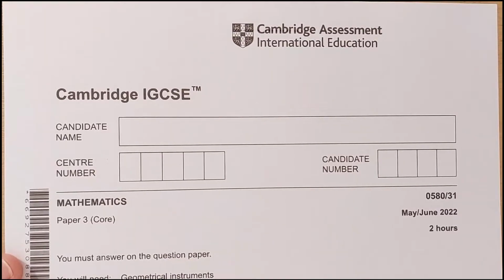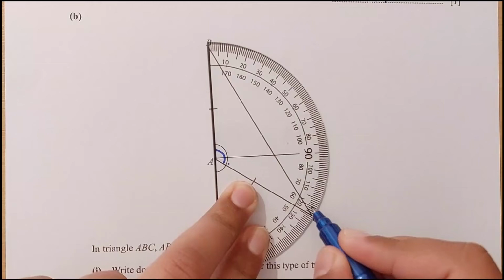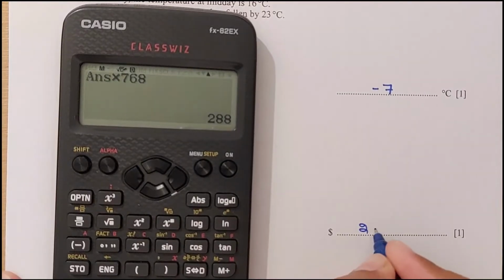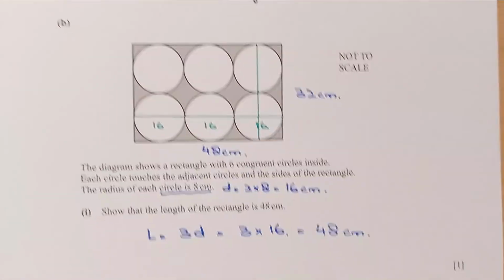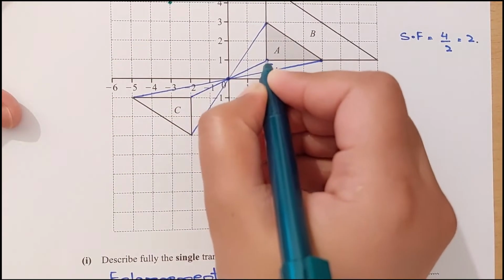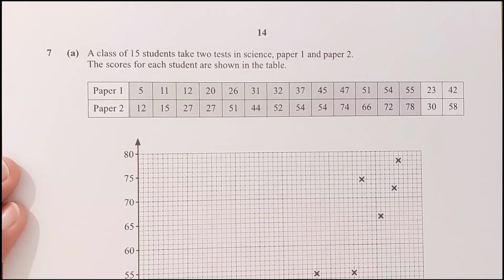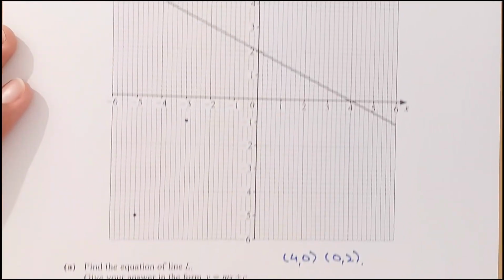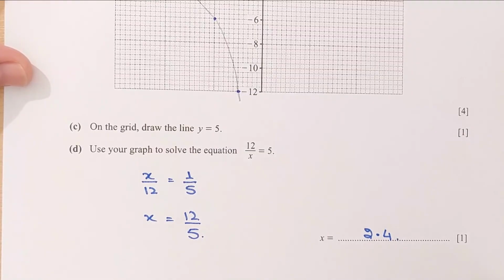IGCSE Mathematics Paper 3 (core) 0580/31 May/June 2022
This video will guide you the complete step by step solution of IGCSE Math Paper 3 (core) 0580/31 May/June 2022

Time-stamps
Intro - 00:00
Q1 - 00:12
Q2 - 06:36
Q3 - 11:34
Q4 -  16:58
Q5 - 24:55
Q6 - 31:44
Q7 - 37:16
Q8 - 43:00
Q9 - 46:55